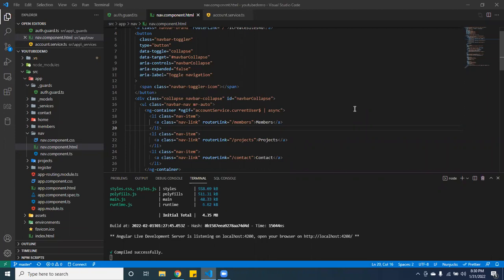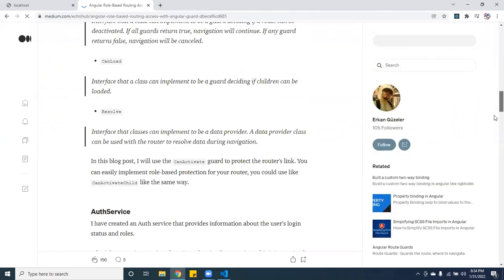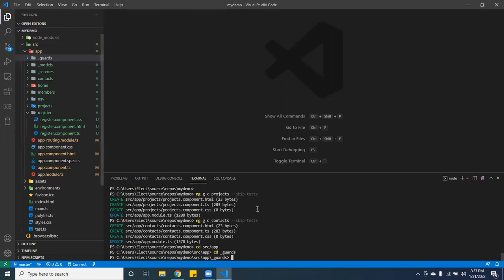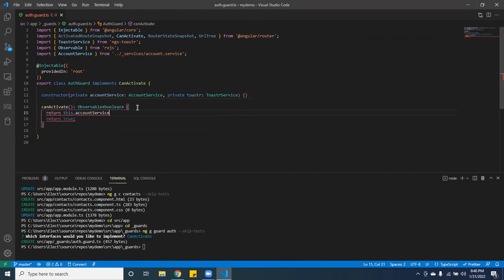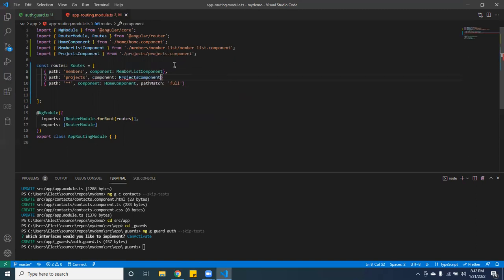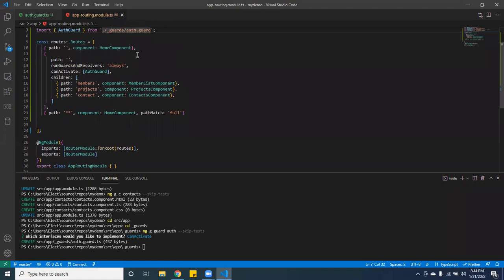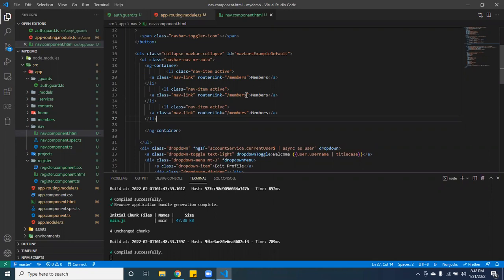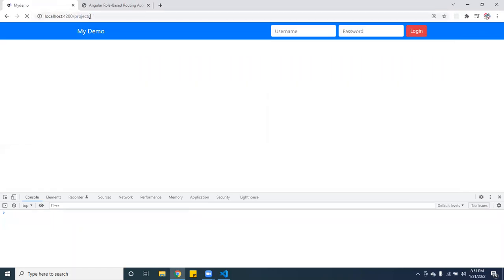angular tutorial for beginners Routing | Router Guards | implement CanActivate to your pages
In this video tutorial we learn how to implement Angular Routing | Router Guards and see how this powerful feature which gives you control over access to some certain route.
One of the good reason for creating a single-page app, you change what the user sees by showing or hiding portions of the display that correspond to particular components, rather than going out to the server to get a new page. As users perform application tasks, they need to move between the different views that you have defined.
To handle the navigation from one view to the next, you use the Angular Router. The Router enables navigation by interpreting a browser URL as an instruction to change the view.
Stay tune for more angular crash course

🔨 Tools I used :
°aspnet core
° .NET 5
° Entity Framework Core
° SQLite

Materials / References
3) Do Sharing with others…